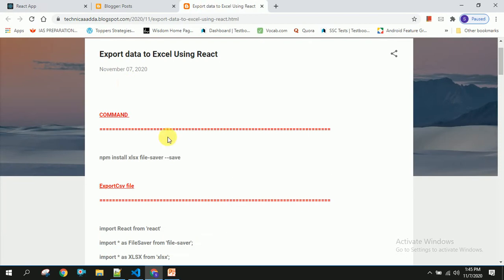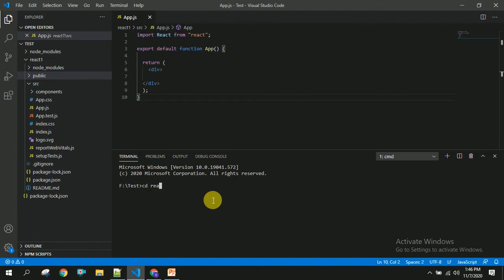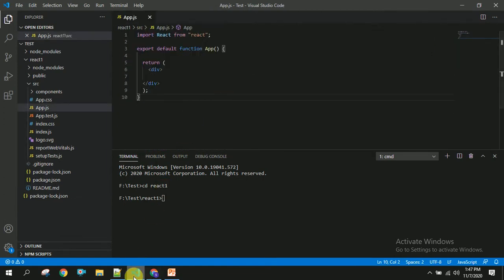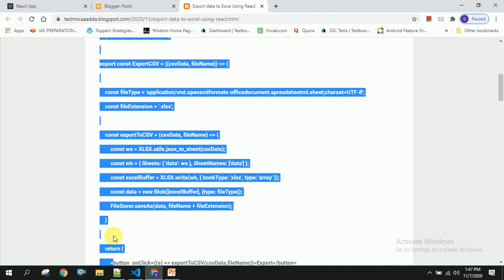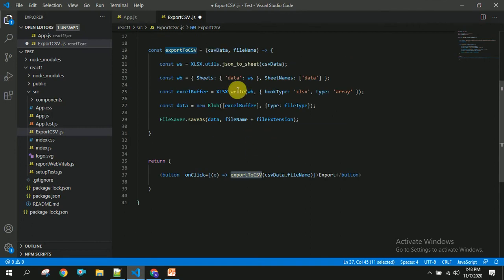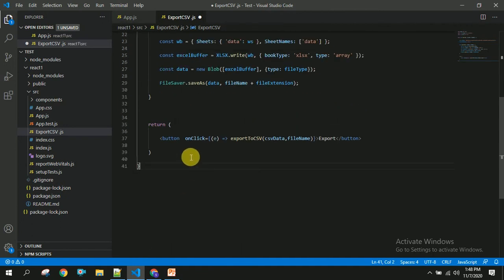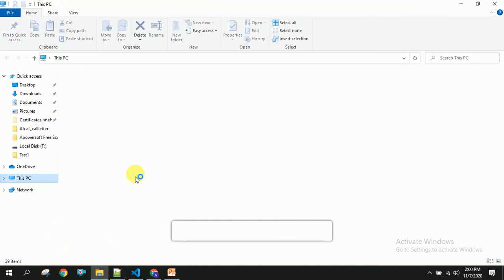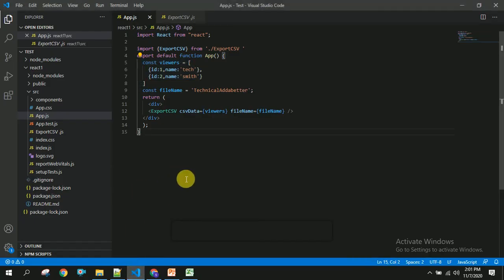Excel Integration with React | Export data into Excel React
Here you will learn how to do Excel Integration in React

QR Code generation using React

Export data to Excel using React

Google Maps integration in React

You can export data from table/api data/datastructure etc data into excel and save the excel file using React.